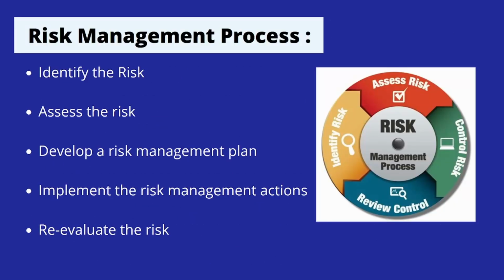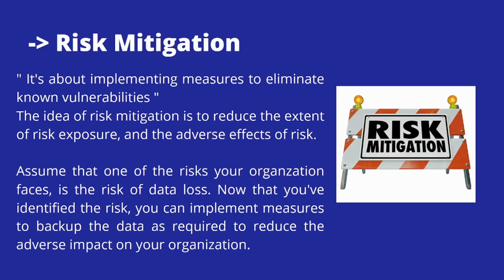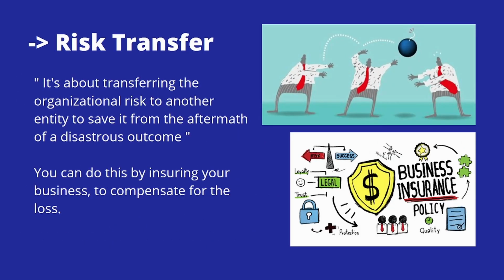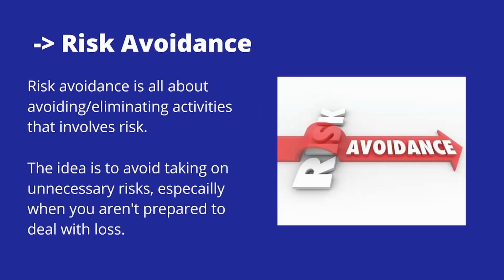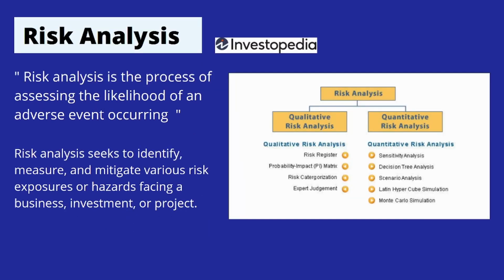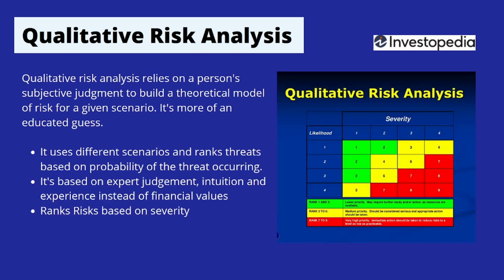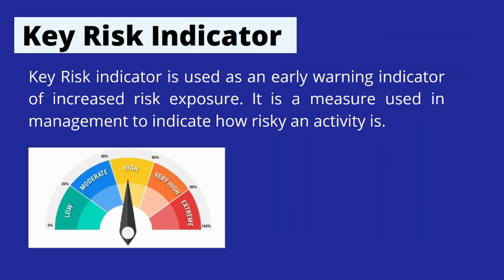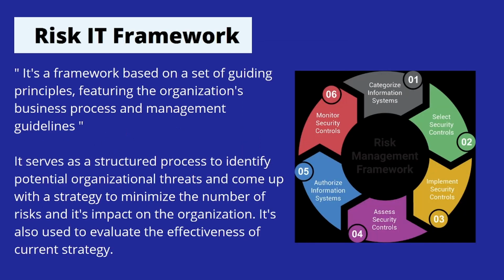Introduction to Cyber Security - Risk Management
In this video we'll learn what risk management is, the process of risk management,  how to analyze risk, how to manage risks and what risk IT framework is.